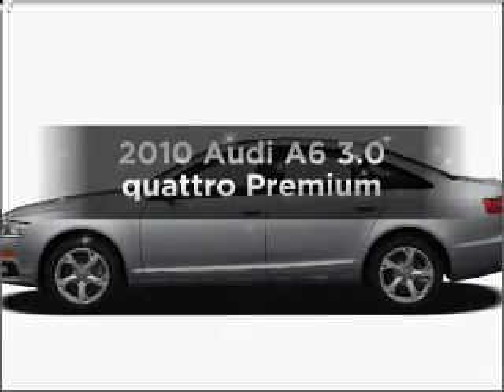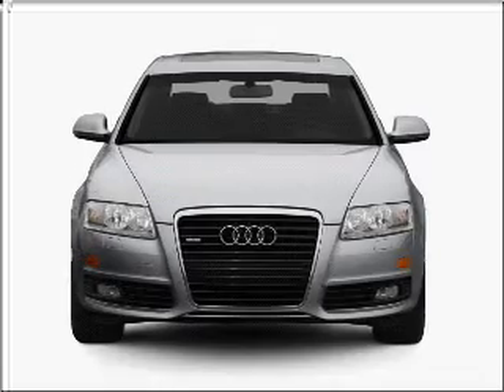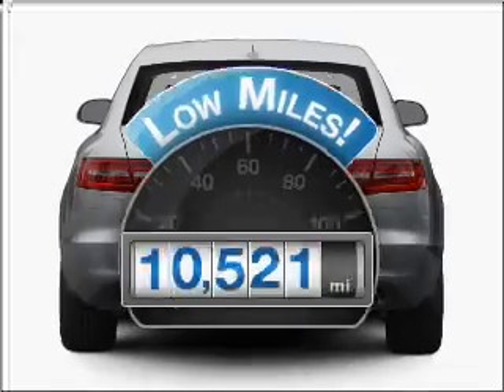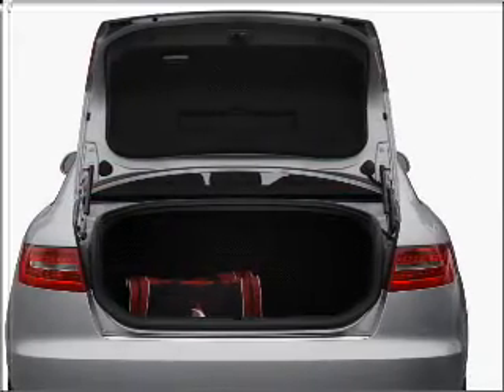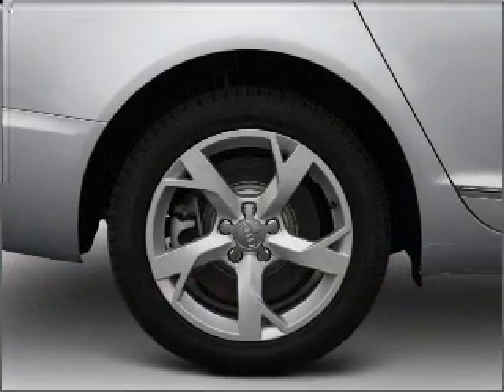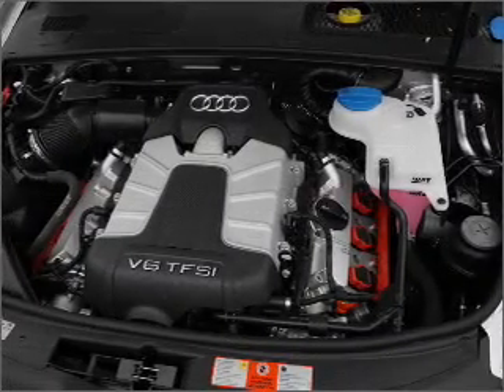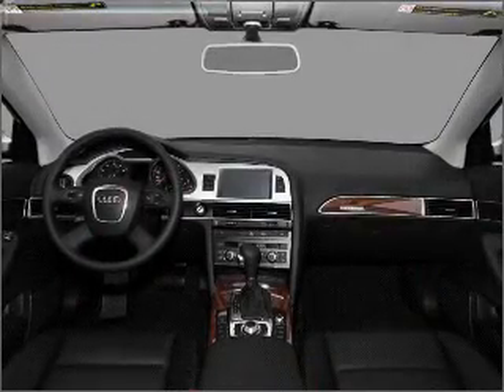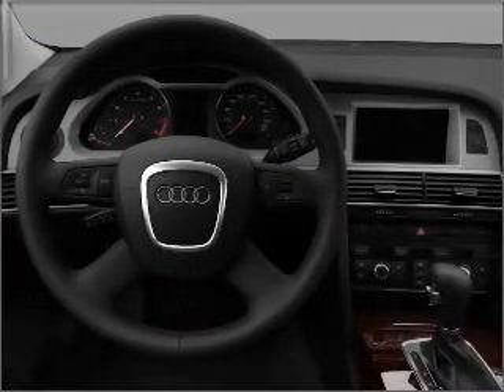2010 Audi A6 - Nanuet NY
Year: 2010
Make: Audi
Model: A6
Trim: 3.0 quattro Premium
Engine: 3.0 liter 6 cylinder 24 valve
Transmission: 6-Speed Automatic
Color: Oyster Gray
Mileage: 10521
Address:
421 East Rte 59